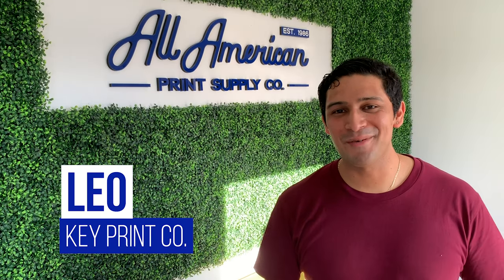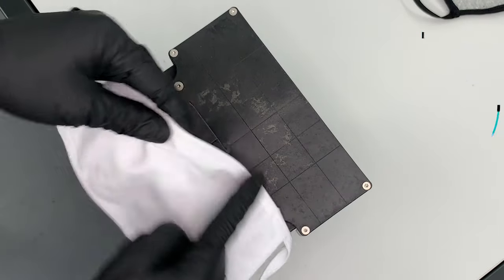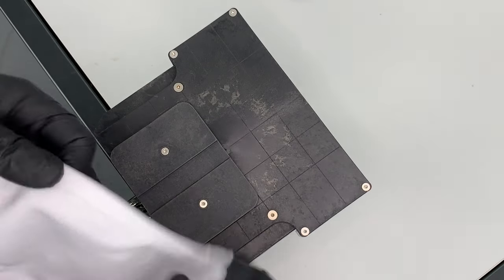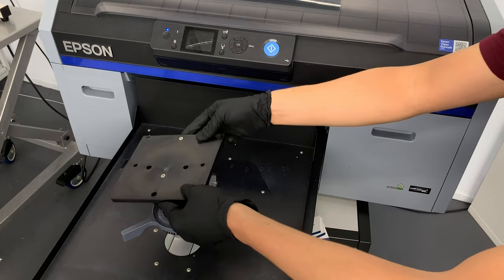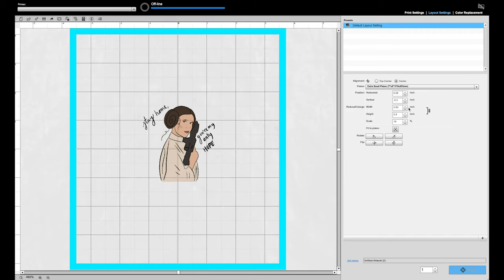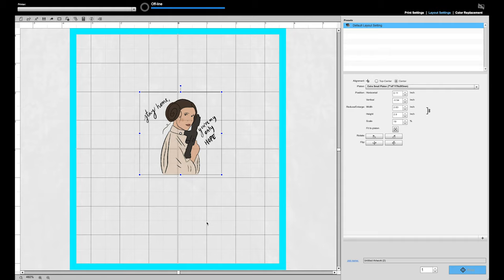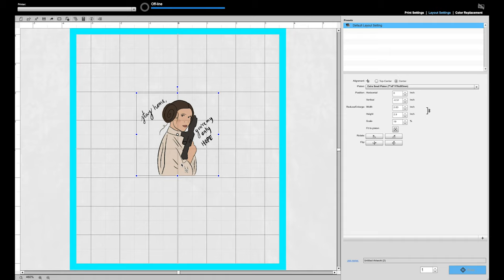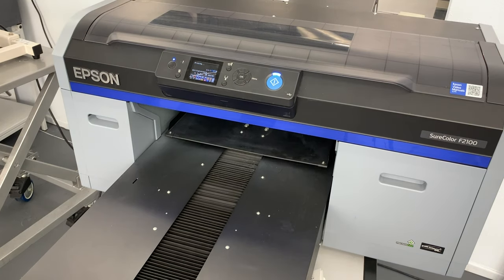How to Print Face Mask with Epson F2100 DTG Printer | AA Print Supply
Print Face Mask with Epson F2100 DTG Printer!